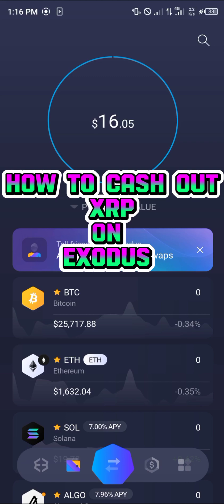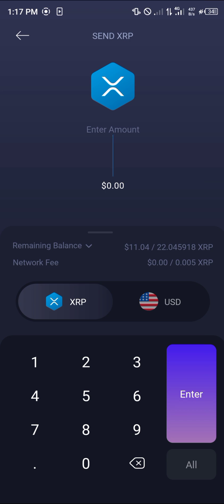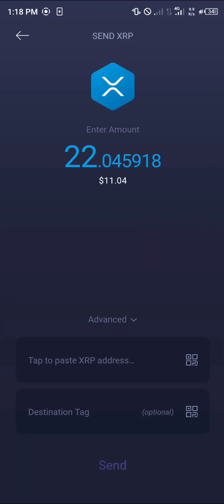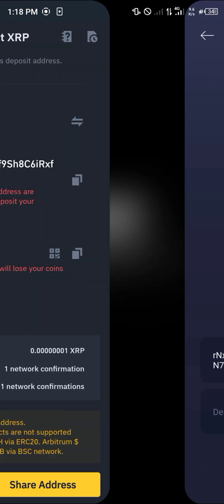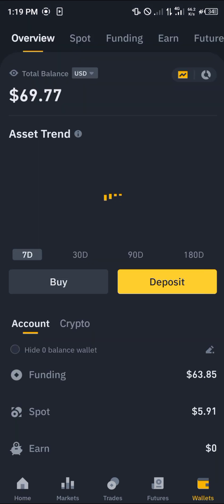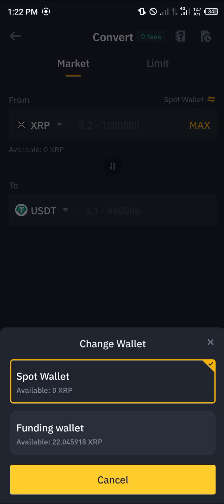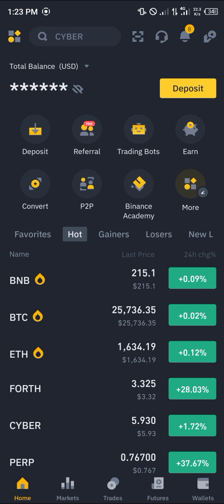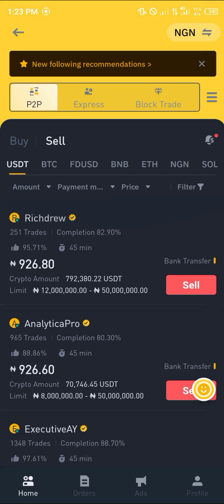How to Cash Out XRP on Exodus (Step by Step)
In this quick video, I will show you How to Cash Out XRP on Exodus step by step.

 How to Cash Out XRP on Exodus - Step-by-Step Tutorial

Welcome to our YouTube video on how to cash out XRP on Exodus! In this comprehensive tutorial, we will guide you through the process of using the Exodus wallet, setting it up, moving XRP from Exodus to Ledger, and cashing out your XRP.

Exodus wallet is a popular choice for managing your cryptocurrency portfolio due to its user-friendly interface and robust security features. Whether you're new to Exodus or already using it, this tutorial will help you navigate through the process seamlessly.

In the beginning, we will cover the basics of Exodus wallet, explaining how to download, install, and set it up on your device. We will explore its key features and provide tips on how to optimize security measures for your digital assets.

Next, we will guide you on how to move your XRP from Exodus to Ledger. This step is essential if you want to transfer your XRP tokens to a hardware wallet for increased security. We'll ensure that you understand the process, including any potential fees or delays that could occur during the transfer.

Afterwards, we'll dive into the main topic of this video: cashing out your XRP. We'll show you the steps to sell your XRP on Exodus and convert it to your desired fiat currency. Our tutorial will cover the necessary precautions to take during the cash-out process, such as verifying the recipient wallet address and double-checking transaction details.

Additionally, we'll address questions related to buying XRP on Exodus, including how to purchase XRP in the USA. While primarily focusing on cashing out, we want to ensure you have a well-rounded understanding of the Exodus wallet's capabilities.

For those interested in transferring crypto from Exodus to Binance, we will provide insights and explain the necessary steps for a successful transfer. We'll emphasize the importance of carefully following the instructions to avoid any loss of funds during the process.

Throughout the video, we will highlight key features of the Exodus wallet, such as its user-friendly interface, secure backup options, and compatibility with different operating systems. We'll touch upon the pros and cons of using Exodus and offer a balanced review to help you make an informed decision.

Join us in this informative tutorial as we guide you through the process of cashing out XRP on Exodus. Whether you're new to cryptocurrency or a seasoned trader, this video aims to provide valuable insights and step-by-step instructions to help you navigate the crypto world confidently.